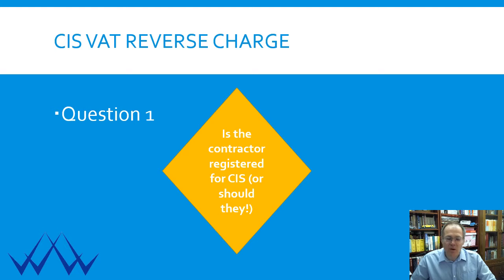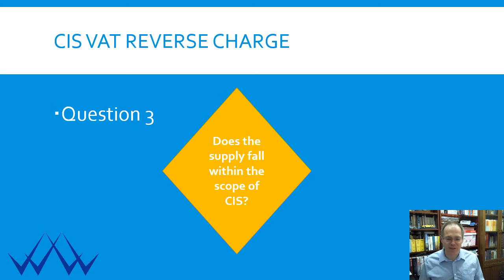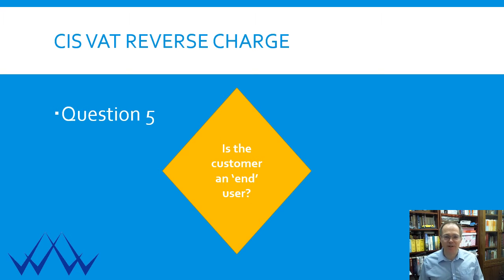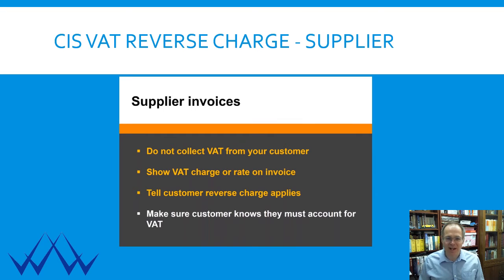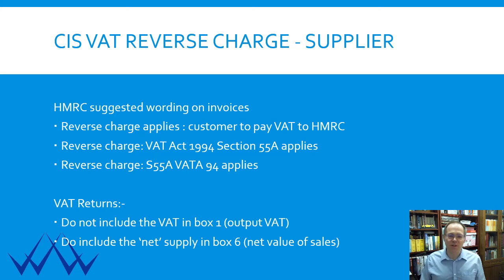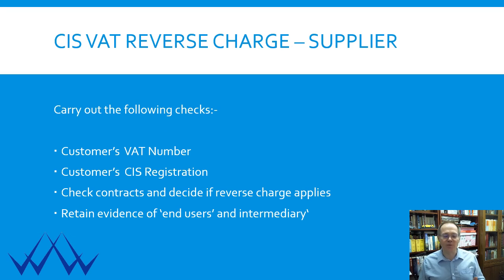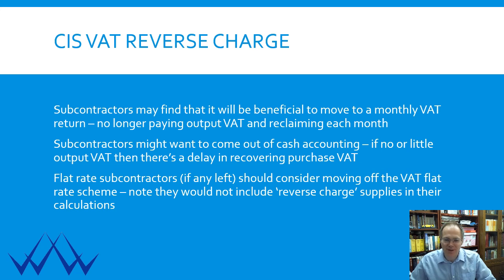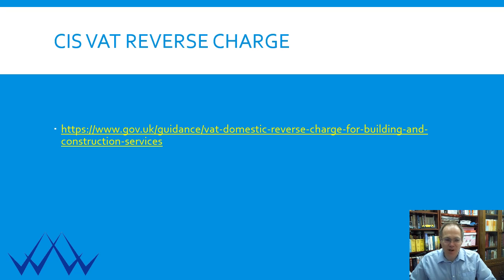The Construction Industry (CIS) Reverse VAT charge - a guide for subcontractors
Are you a subcontractor? Learn about how to prepare for the Construction Industry Reverse VAT charge - which is effective from 1 March 2021.

This will cover the questions you should ask and when it will apply.

This covers the rules for subcontractors